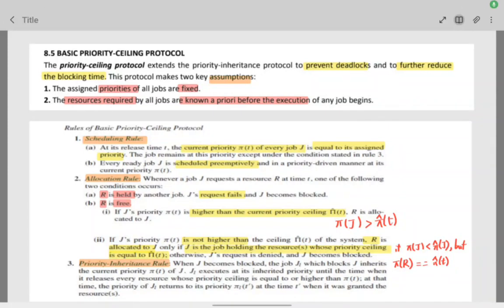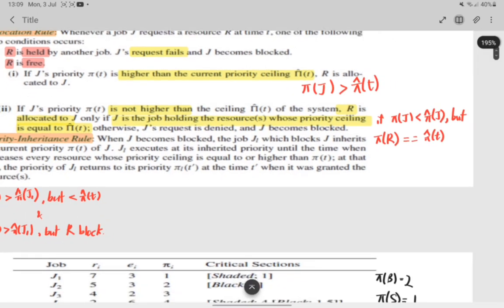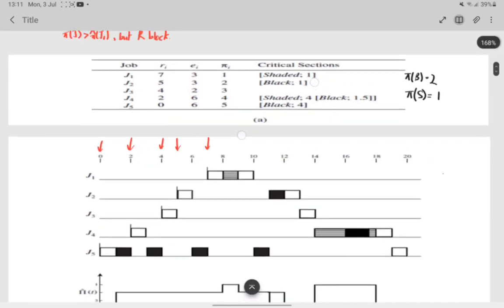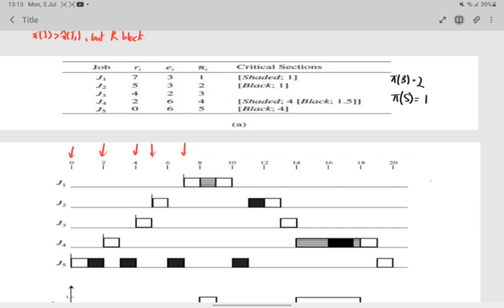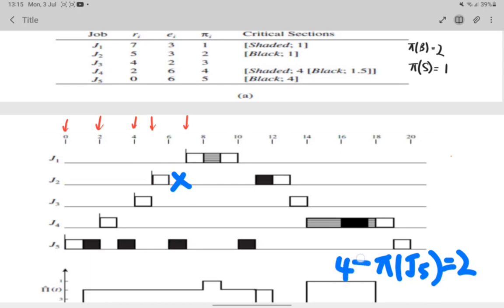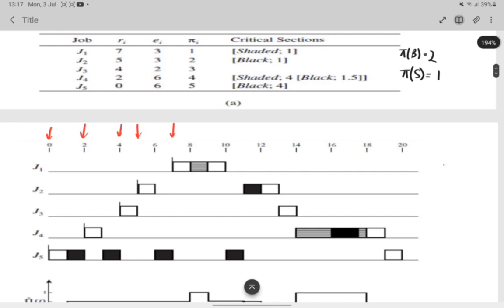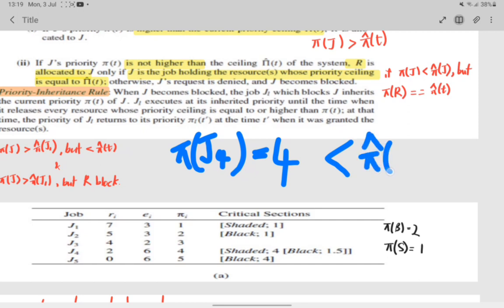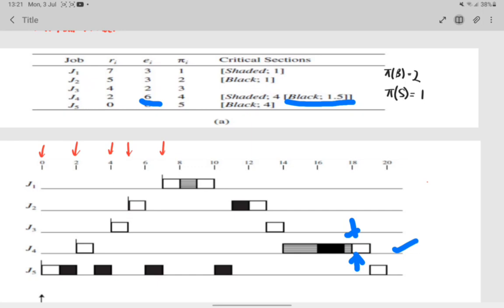REAL TIME SYSTEM- BASIC PRIORITY CEILING PROTOCOL